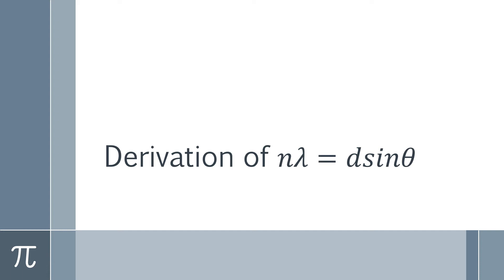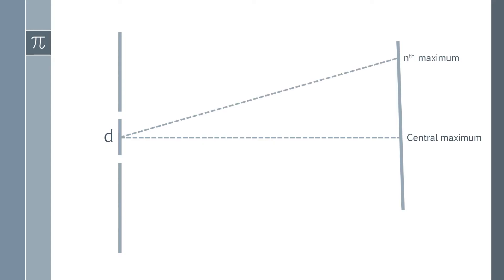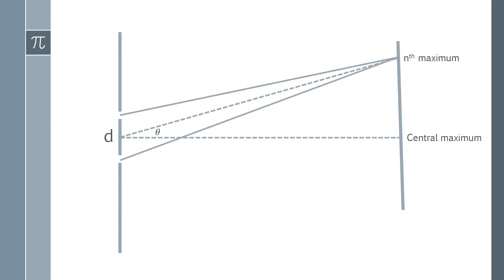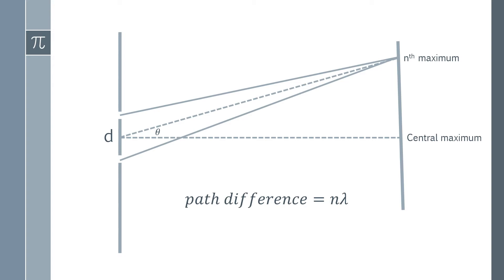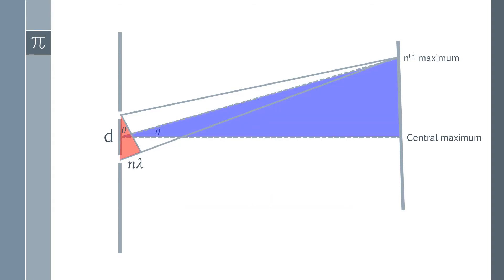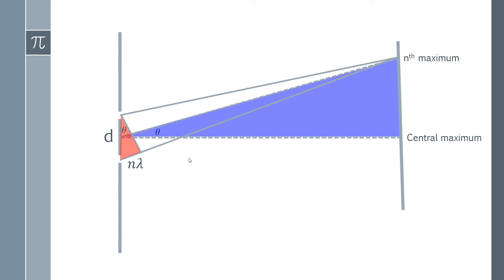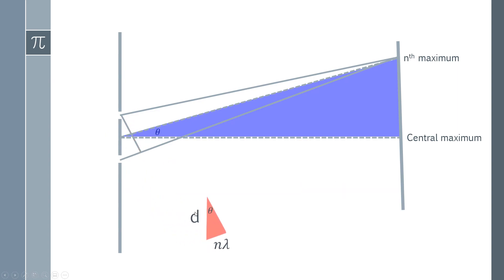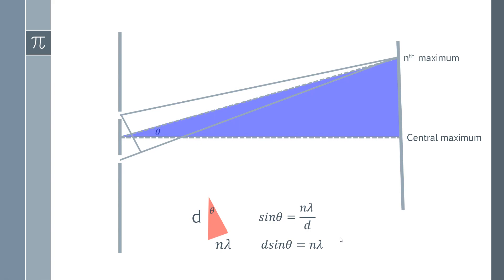Diffraction Grating Formula: Derivation of 𝑛𝜆=𝑑𝑠𝑖𝑛𝜃 (A Level Physics)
In this video I will show you how to derive the diffraction grating formula step by step. This is required in the A level physics specification.